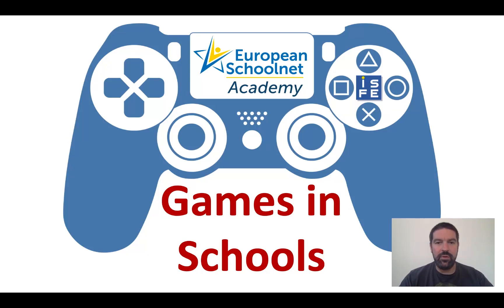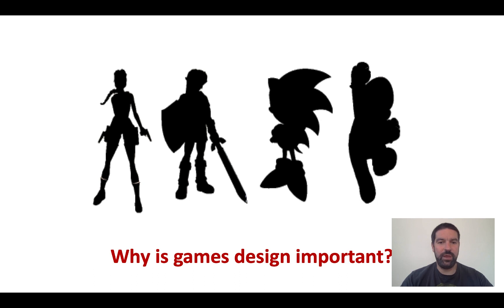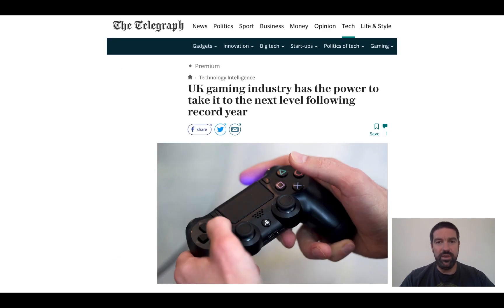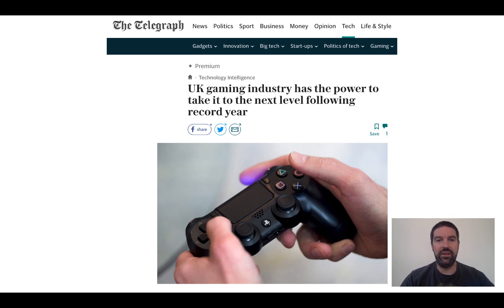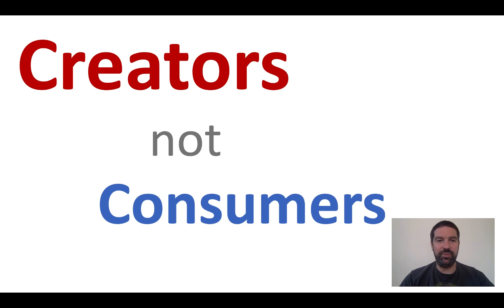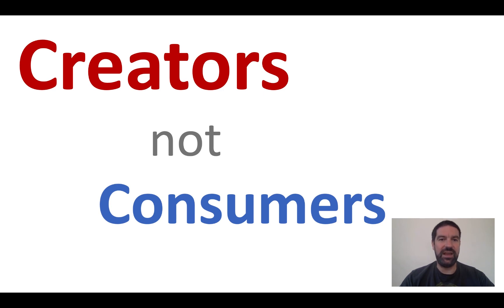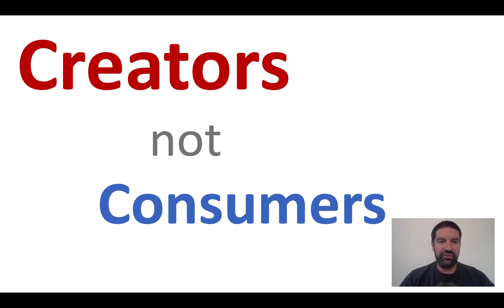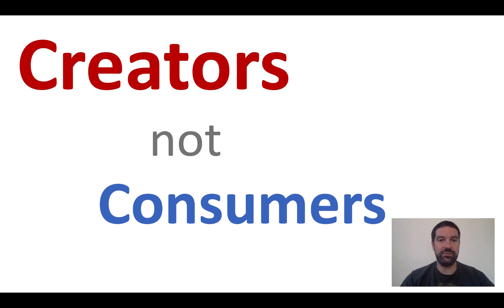Games in Schools 2019 - Module 5.1 Why is game desing important